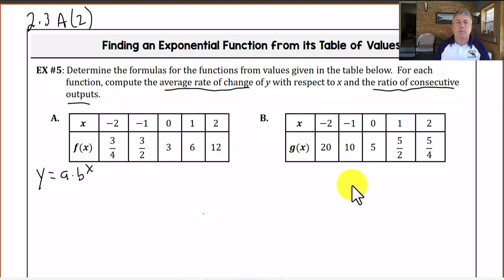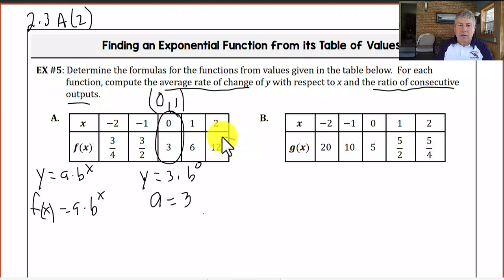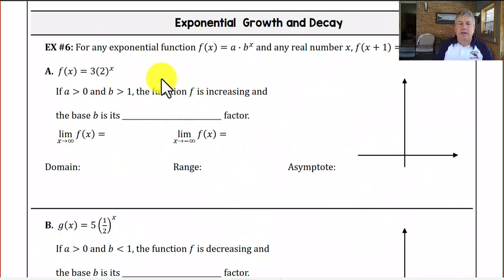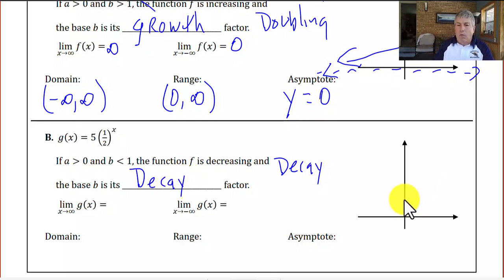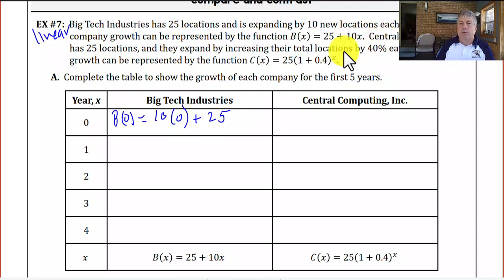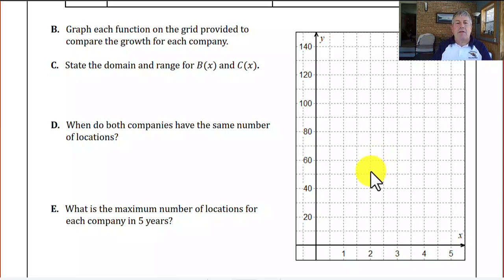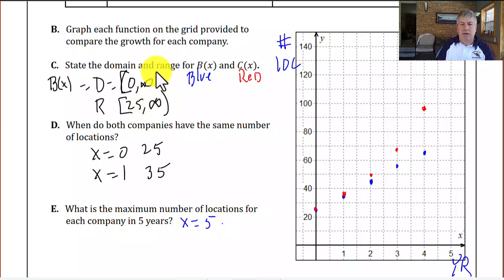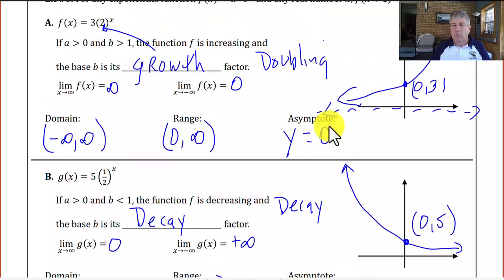Lesson 2.3 A(2) - Writing an exponential function, Growth & Decay, Compare Exp & Linear